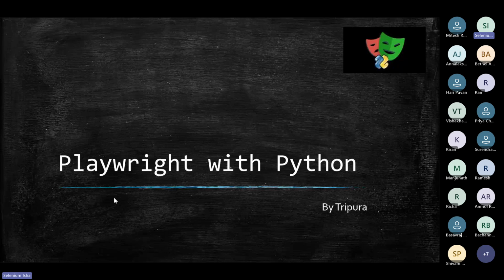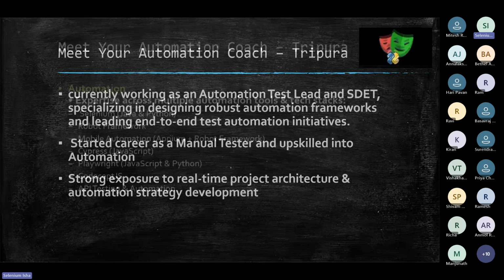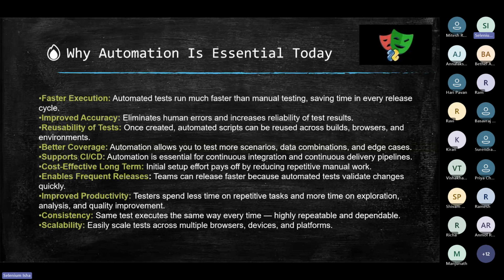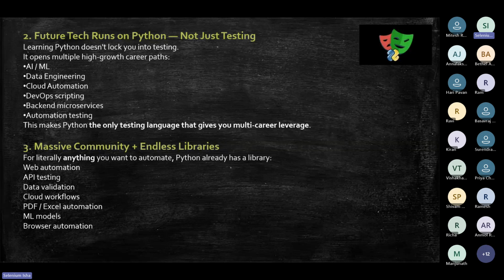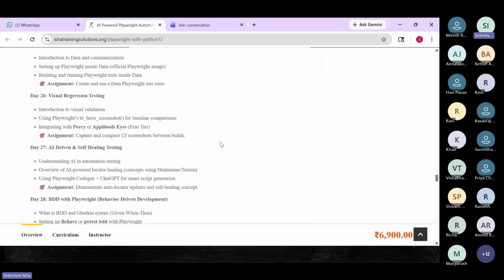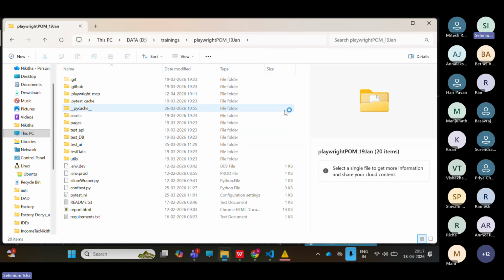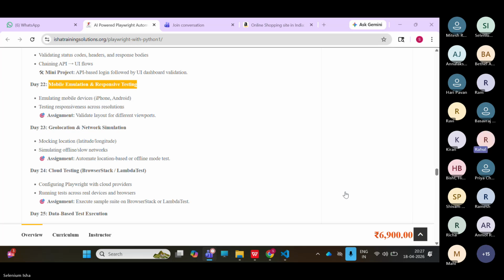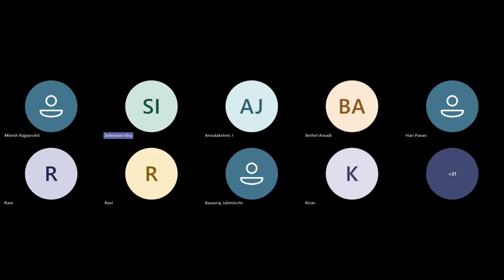Playwright Automation with Python DemoVideo on 18th April 2026.Call/ to Enroll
AI-Powered Playwright Automation with Python Demo Video On 18th April 2026.

2) Cloud Performance Engineering in DevOps - Core to Master Level

9) SAPGUI protocol - Performance Testing for SAP applications Using LoadRunner

19)Automated Performance: End user experience, Monitoring, and Jenkins Pipeline execution – Crash Course

28)Winning New Performance Testing Clients and Presenting Performance Test Proposals

29)Crash Course On Performance Monitoring – End User Experience of Web and Mobile Apps